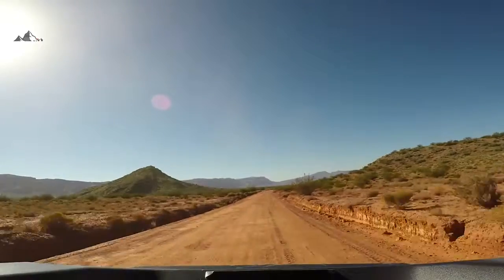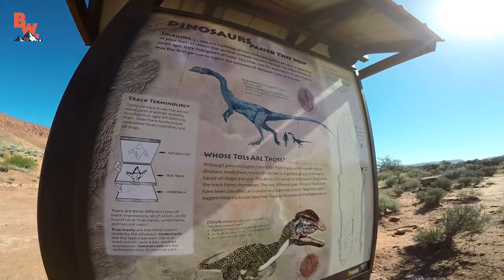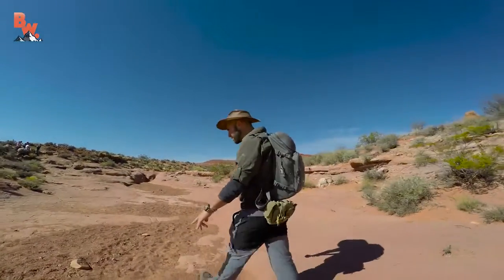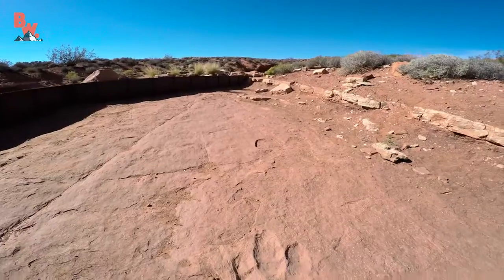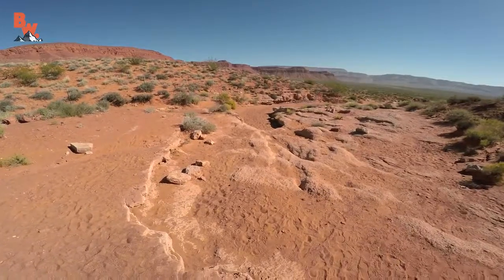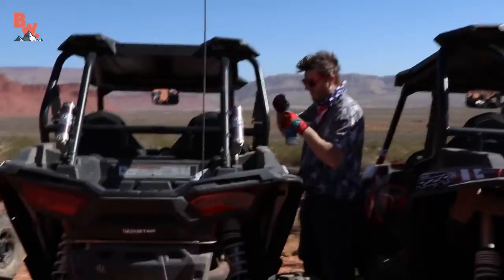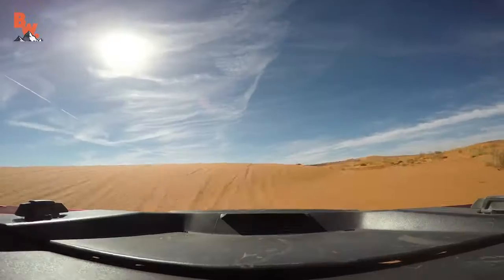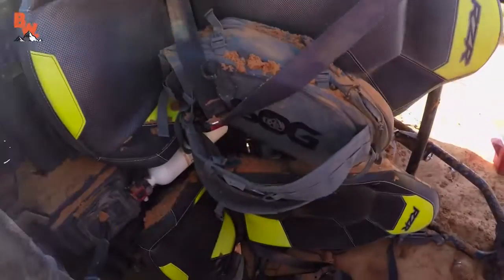A Dog's Purpose - Hunting for Dinosaur Tracks!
Trailer, Dog, Romance, Pet, Film, Comedy, Dennis Quaid, Josh Gad, Lasse Hallström, W. Bruce Cameron, HD, Movie